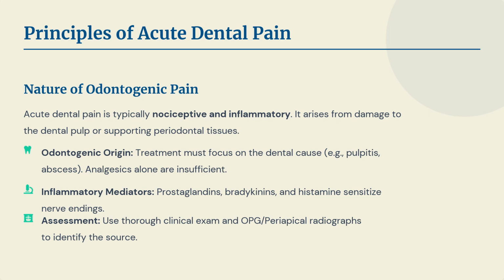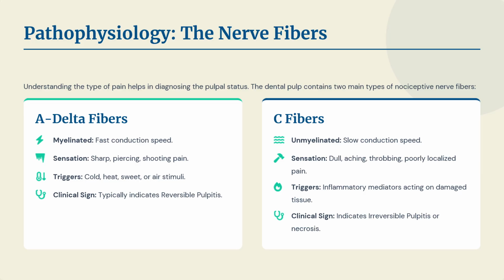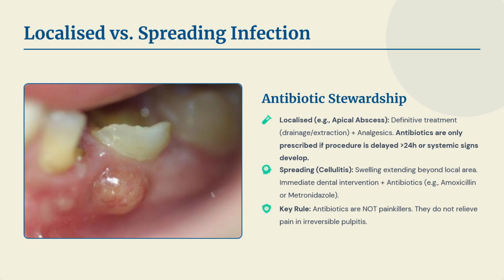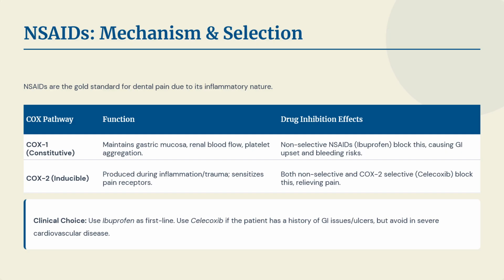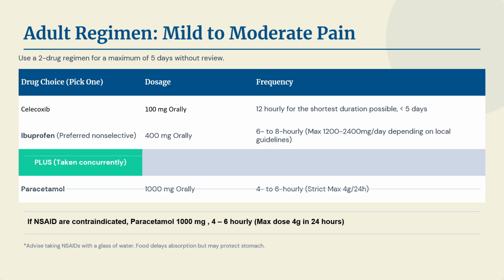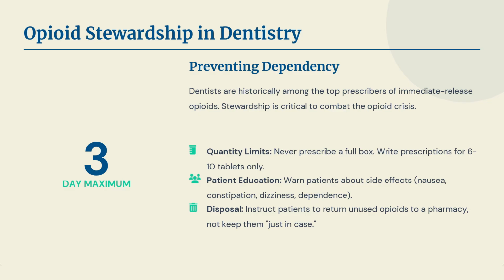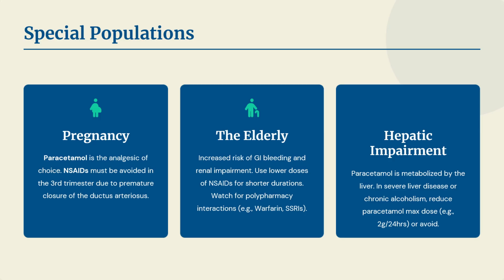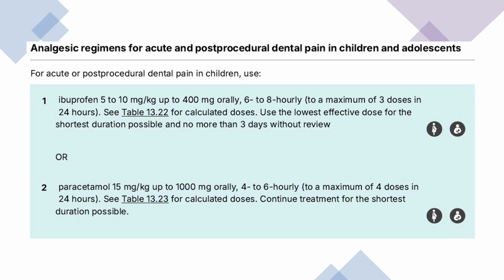The Ultimate Guide to 2026 Dental Pain Guidelines | No More Scrambled Prescriptions!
We are breaking down:
🔥 Why simple analgesics (Paracetamol + Ibuprofen combo) are the reigning kings of dental pain.
🚫 The HUGE shift away from codeine and what the drug of choice is if you actually need an opioid (Spoiler: It’s Oxycodone, and the rules have drastically changed!).
💡 The hidden gem of COX-2 selective NSAIDs (Celecoxib/Meloxicam) – why you should be using them for high gastrointestinal or bleeding risk patients.
👶 Crucial new pediatric, elderly, and breastfeeding contraindications that you MUST know to keep your patients safe.

Whether you're a practicing dentist, an oral health therapist, or a dental student cramming for exams, this breakdown is designed to give you clinical confidence in seconds.